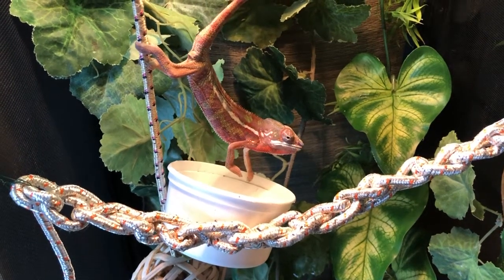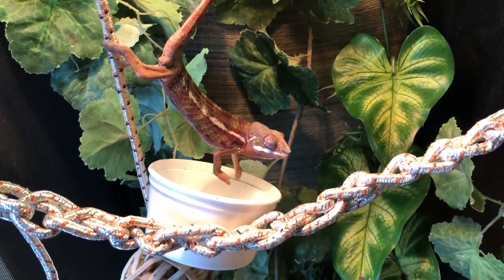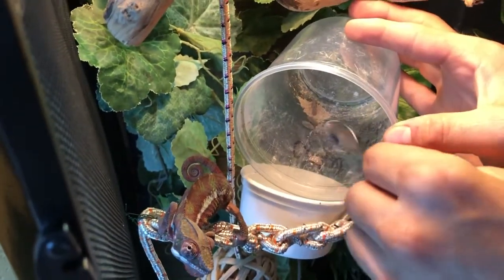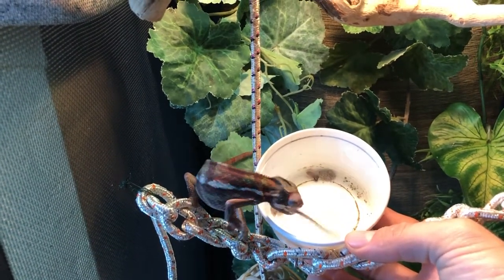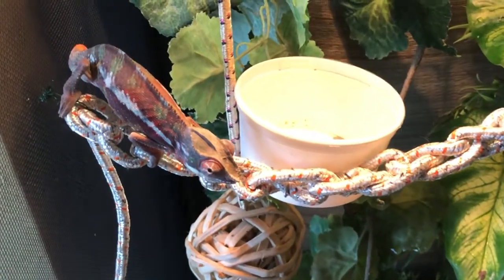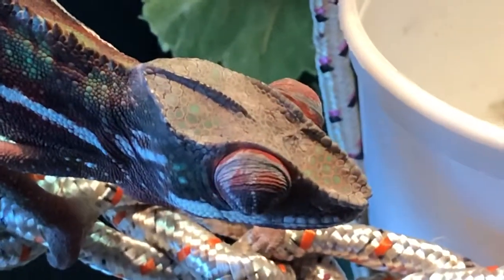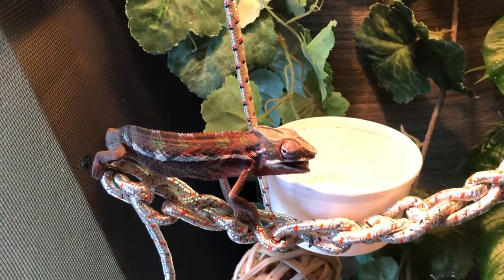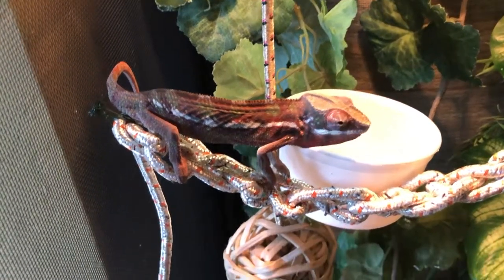Our New Sambava Luvs Dubias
Our new Sambava Panther Chameleon - Machu Picchu hasn’t been eating much. until we tried out some Dubai roaches. Then he came to life!